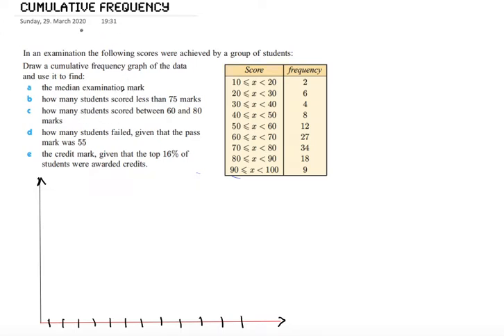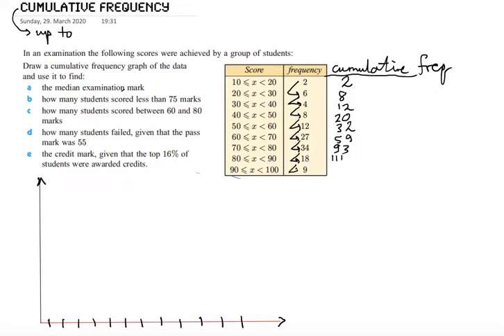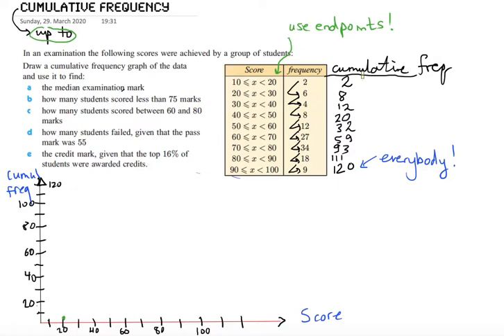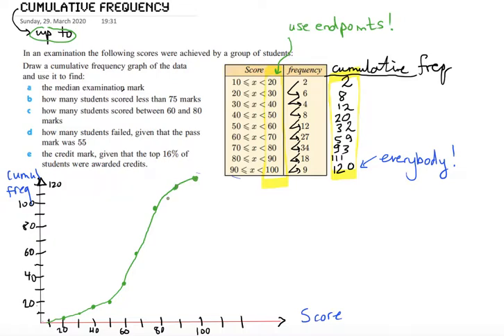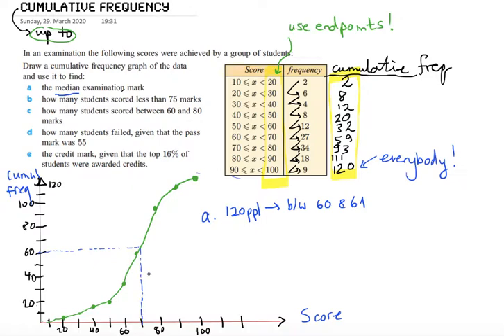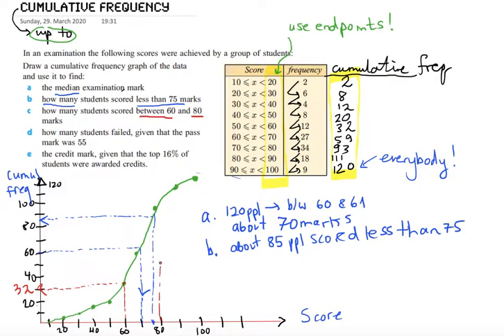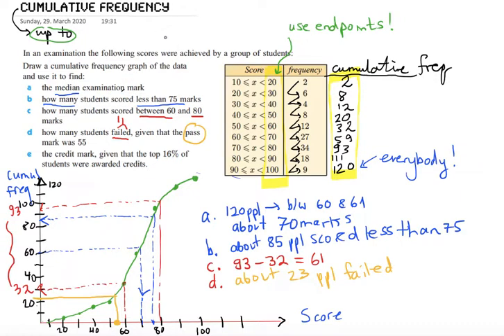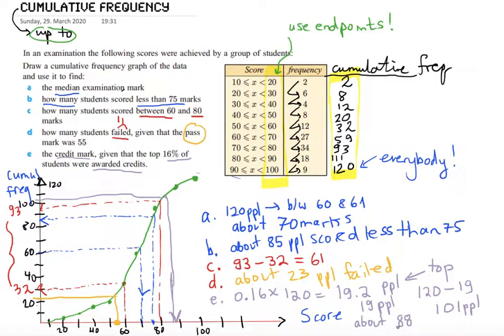Cumulative Frequency Graphs